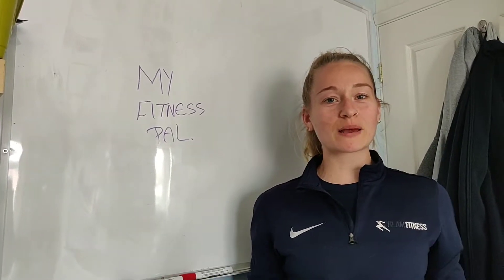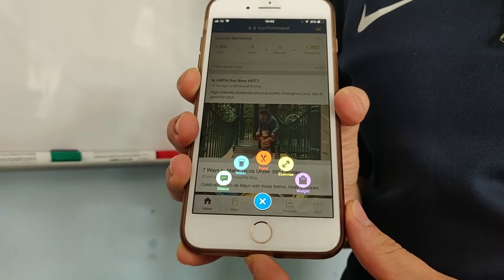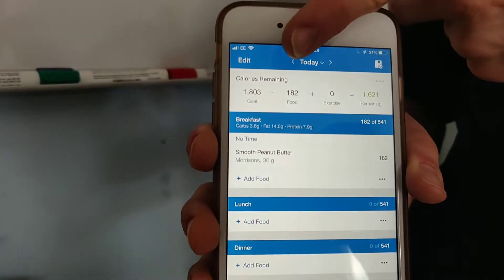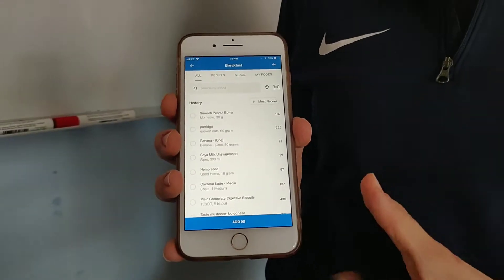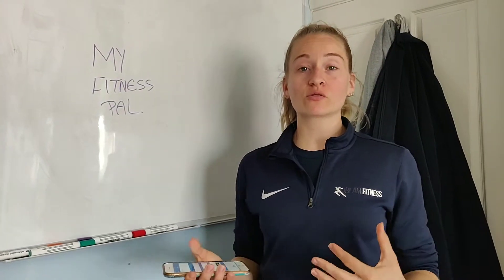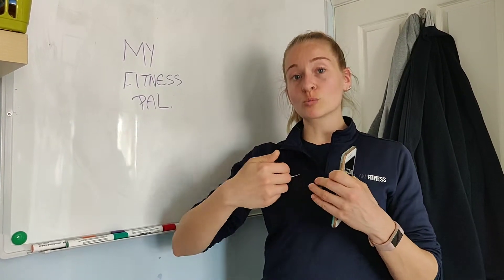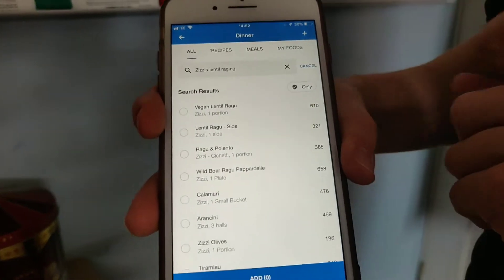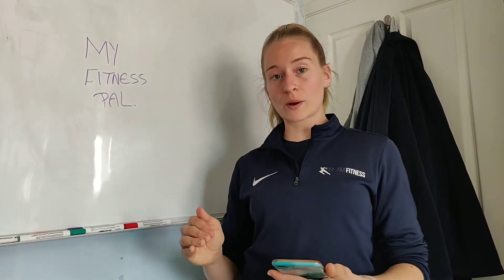My Fitness Pal